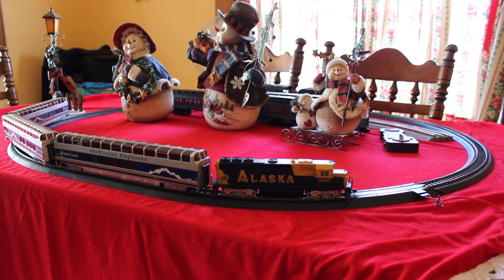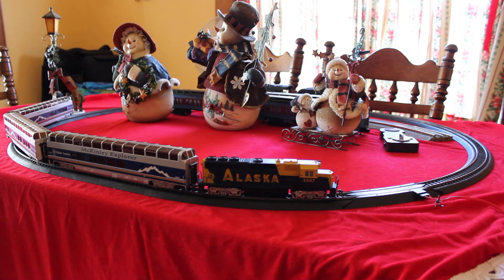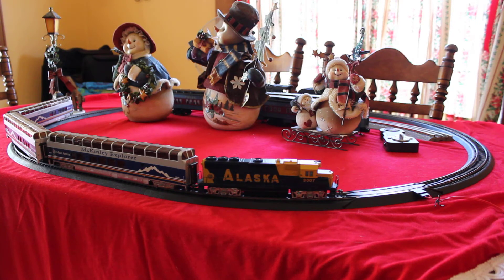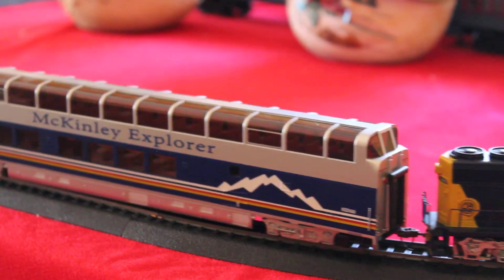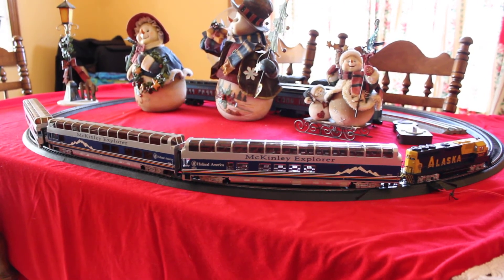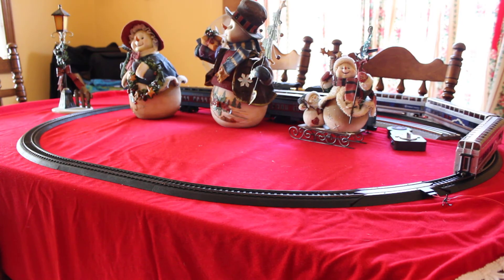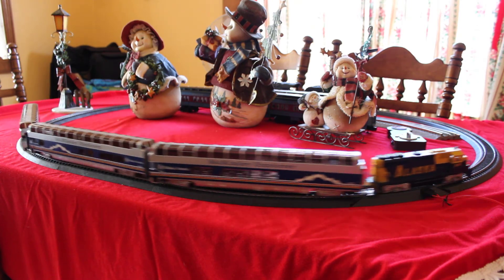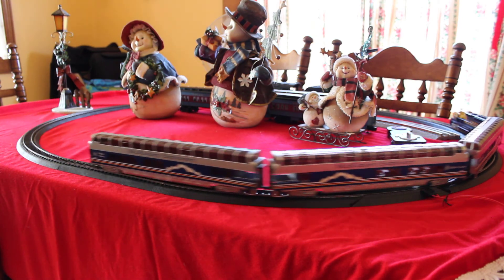Bachmann Mckinley Explorer HO scale train set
Bachmann Mckinley Explorer HO scale train set run test. My sister got this for me as a birthday present